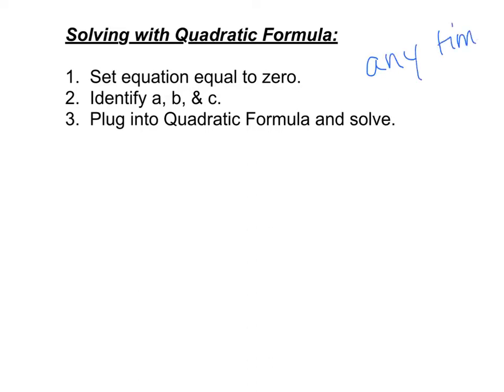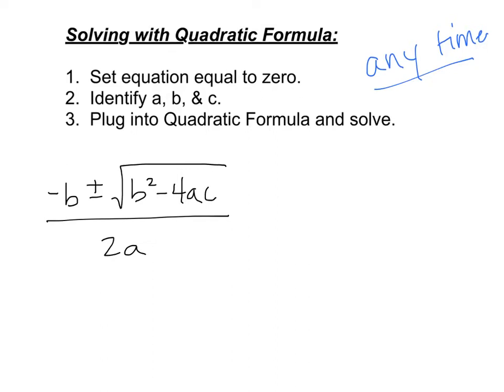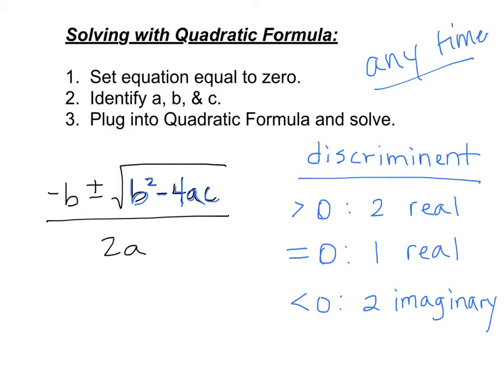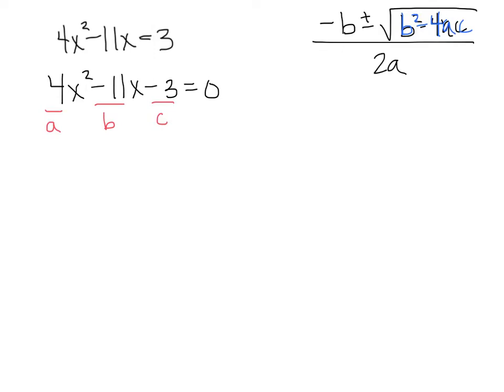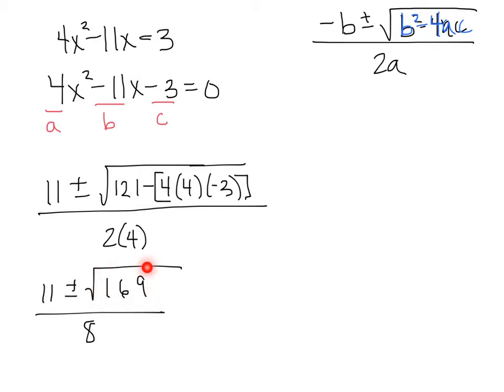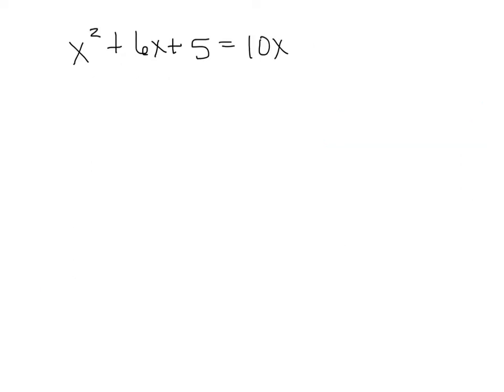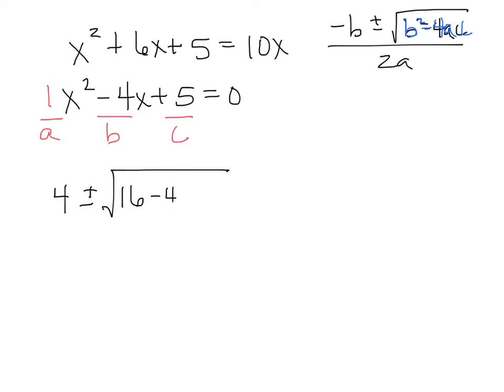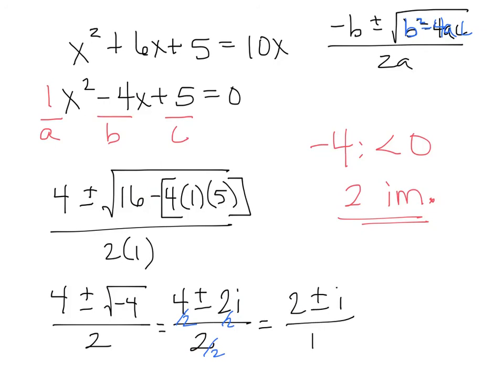9.2 Quadratic Formula